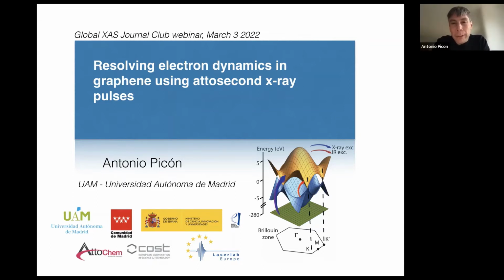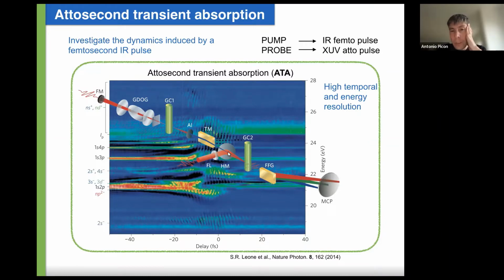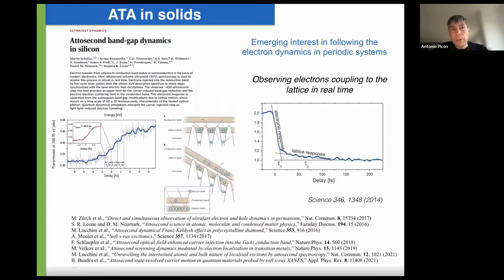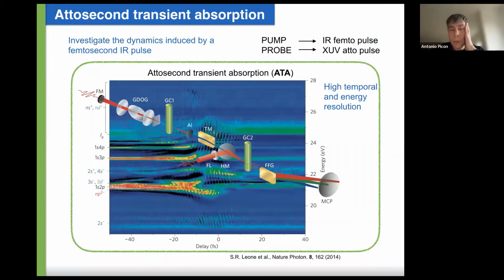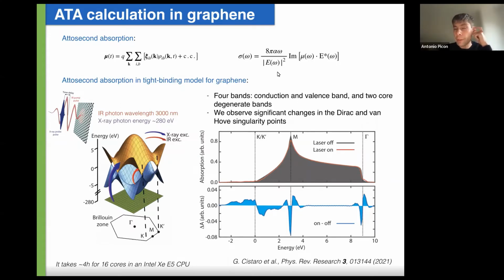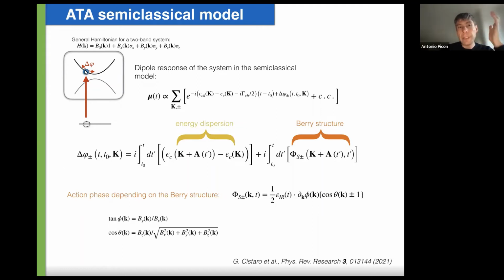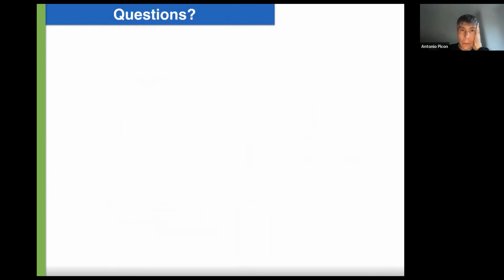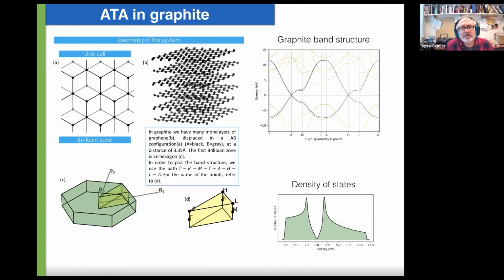Resolving Electron Dynamics in Graphene Using Attosecond X-ray Pulses (Prof. Antonio Picon)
Title: Resolving Electron Dynamics In Graphene Using Attosecond X-ray Pulses
Speaker: Dr. Antonio Picon (Universidad Autónoma de Madrid)

Abstract:
Resolving the real-time motion of electrons in complex systems is a key to enhancing the functionality and understanding the underlying mechanism of modern materials. Future studies using ultrafast capabilities with attosecond x-ray pulses, generated by HHG laser-based sources, brings closer the possibility of following electron dynamics combined with site specificity. Here we will show our first calculations in which we are able to resolve the electron dynamics around the Dirac points of graphene by using x-ray attosecond transient absorption spectroscopy.

Recommended reading:
1. Cistaro, et al., 'Attosecond X-ray Transient Absorption Spectroscopy in Graphene," Phys Rev. Research (2021)
2. Picon, et al., "Attosecond x-ray transient absorption in condensed-matter: a core-state-resolved Bloch model", New Journal of Physics (2019)